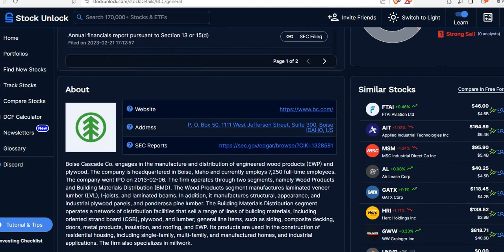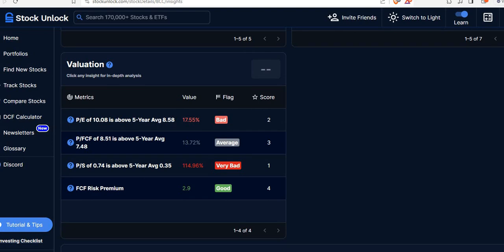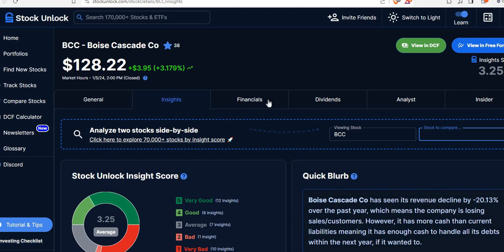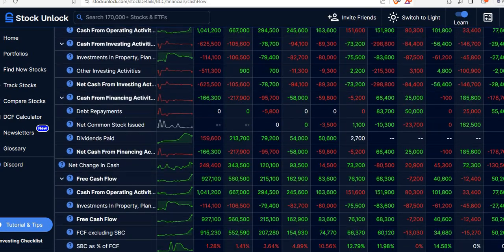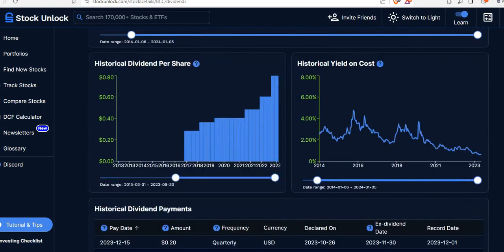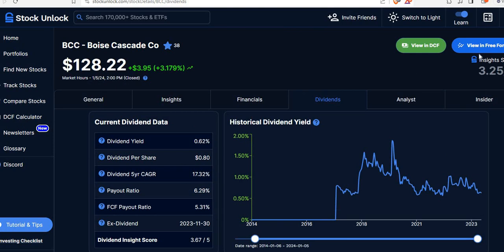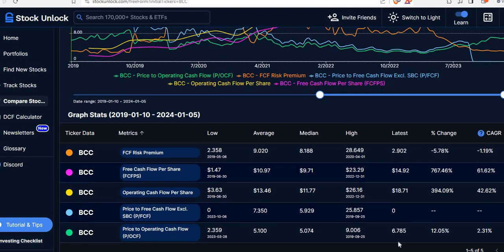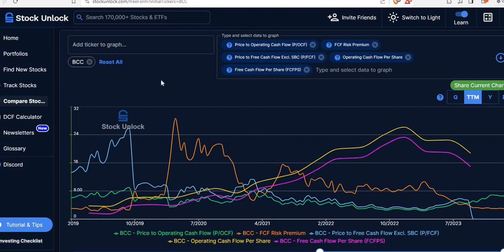A stock to buy in 2024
everything is my opinion, do your own research
I appreciate all the support